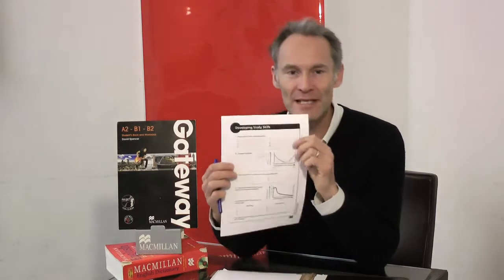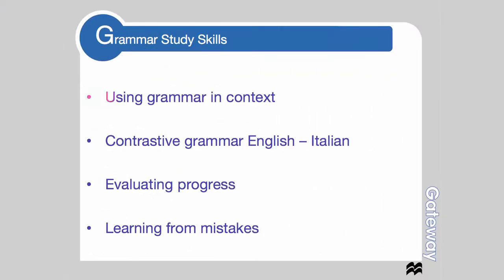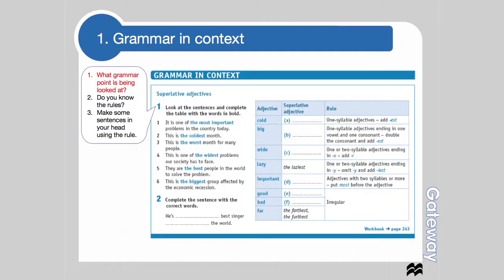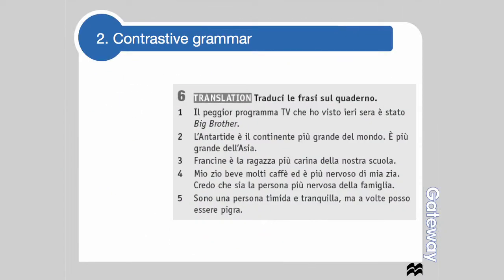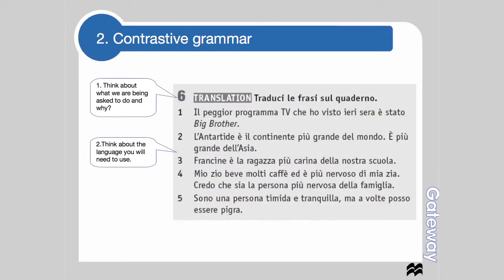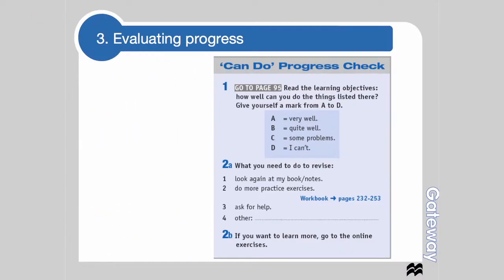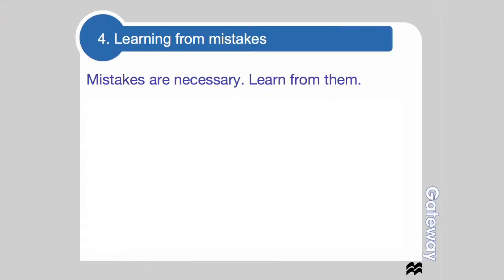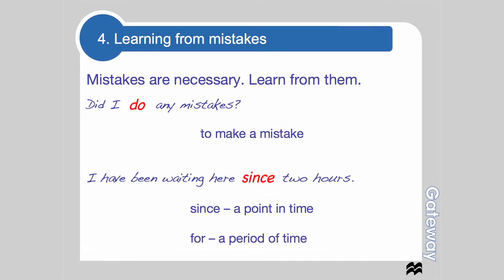2 MACMILLAN GRAMMAR STUDY SKILLS.mov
Developing Study Skills - GRAMMAR
Tips di Macmillan e Mondadori Education per imparare l'inglese - LEZIONE 2